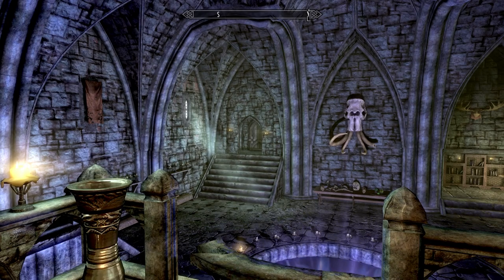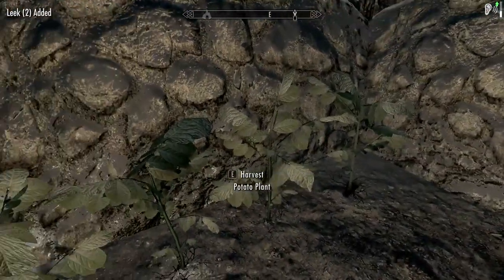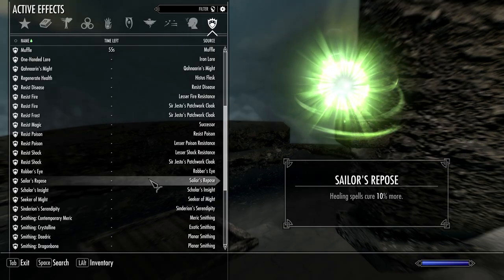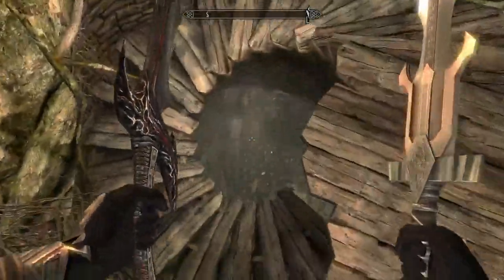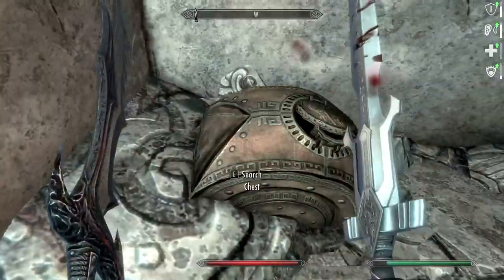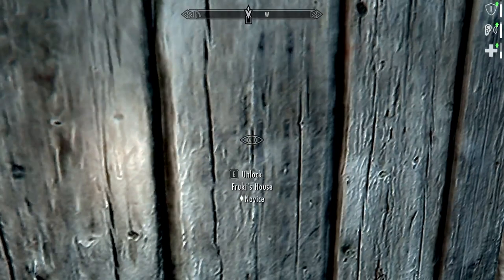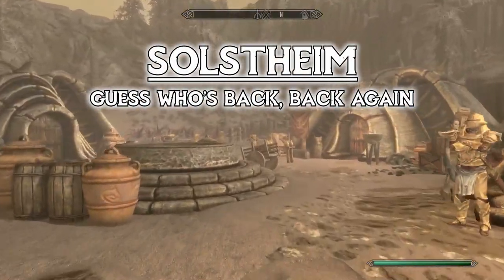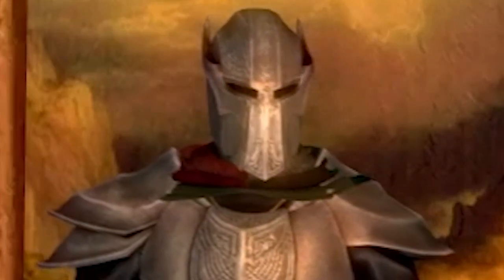How Did This Even Get Here? - Legacy of the Dragonborn SSE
Episode 144 - More research, more fossils, more cloaks! WE ARE SO CLOSE!!!

Links!

Legacy of the Dragonborn is a mod that adds a museum to Solitude. Within that museum, you'll find a spot for just about every unique item that both Skyrim and Legacy of the Dragonborn have to offer.

But that's not all, Legacy of the Dragonborn itself adds some 1900 or so unique items to collect, as well as an immense questline centered around the founding of the Explorer's Society Guild, of which you are the Guild Master.

But there's even more. Legacy of the Dragonborn has compatibility with the CC Addons, and a whole host of other mods, allowing you to customize the museum to your liking and potentially boosting the museum up to over 4000 displays.